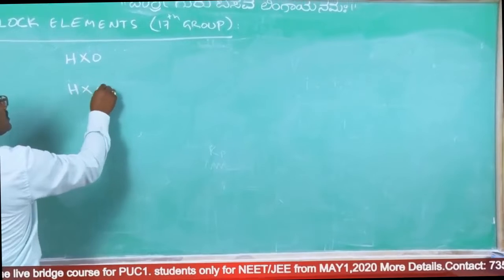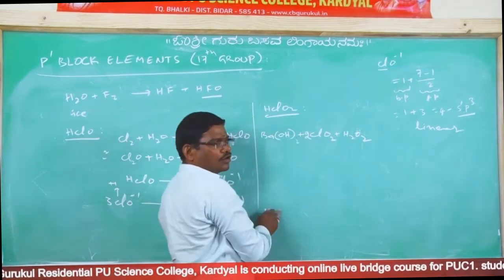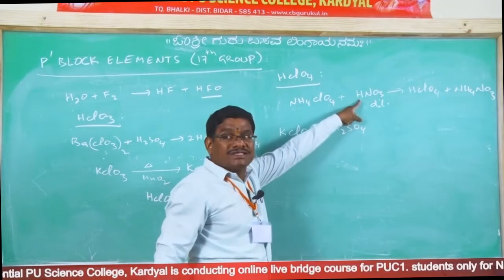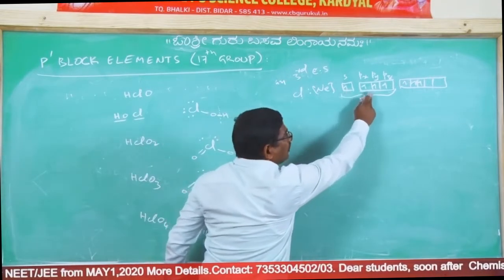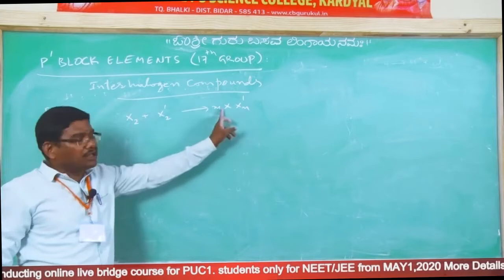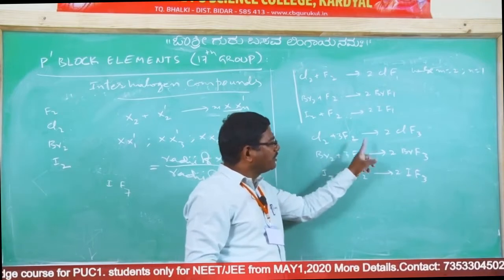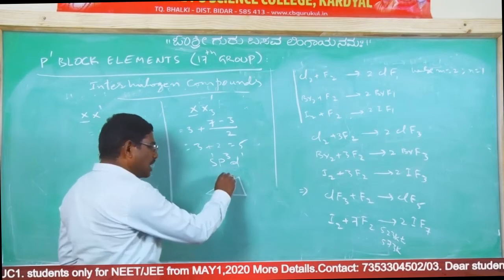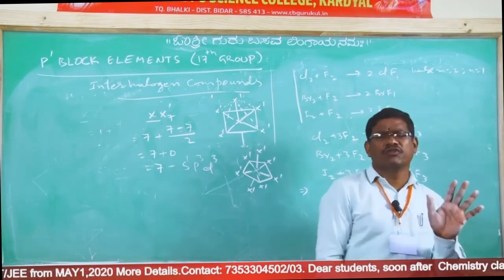p- Block Elements chemistry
MSR sir class 20.4.20